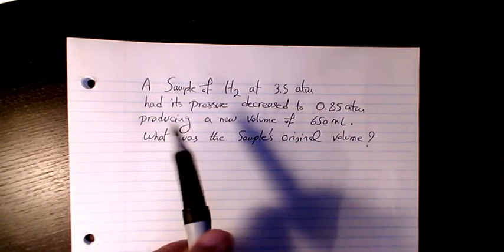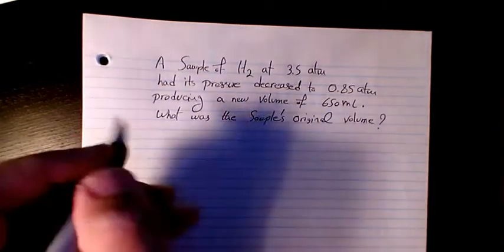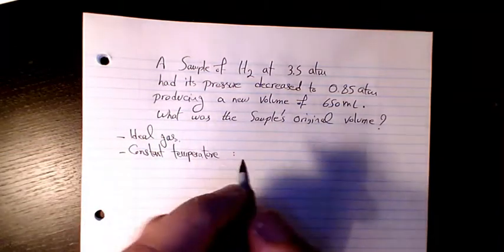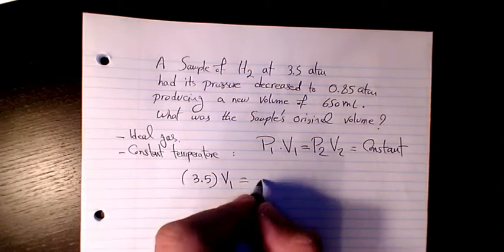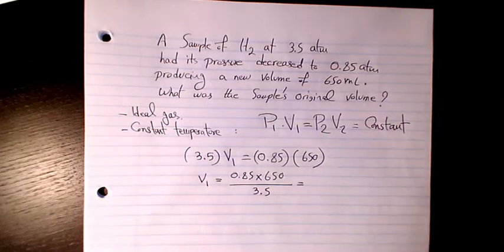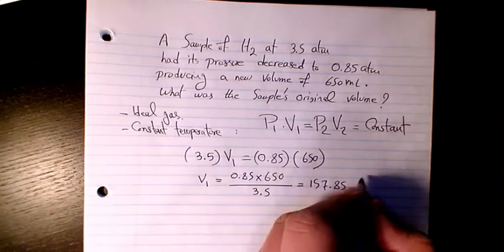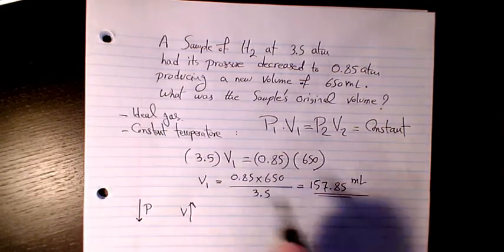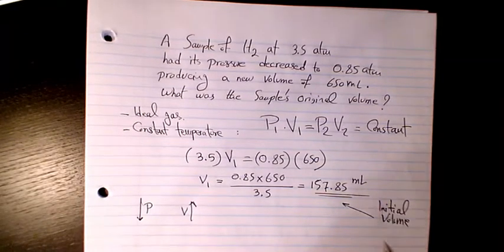H2 gas, Boyle's law, pressure and volume calculation